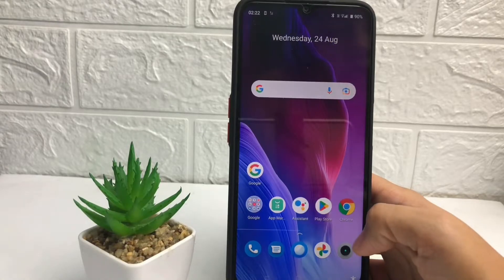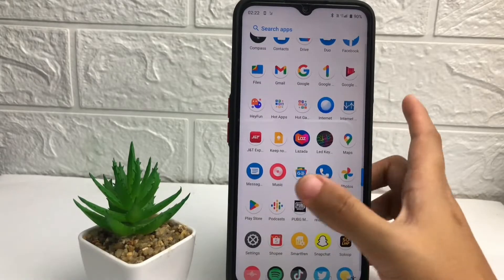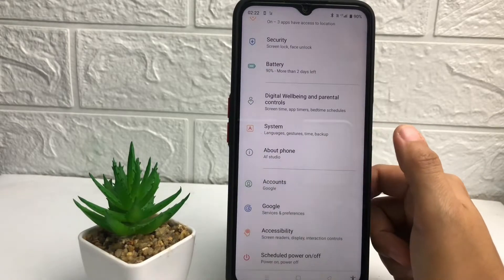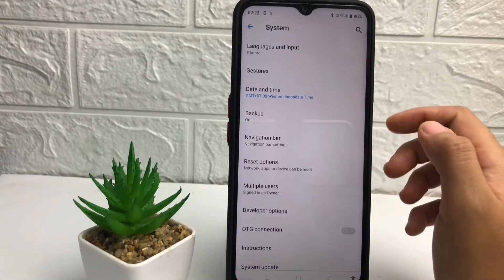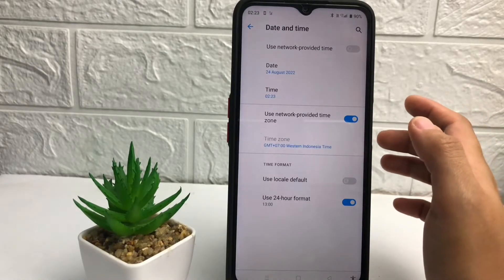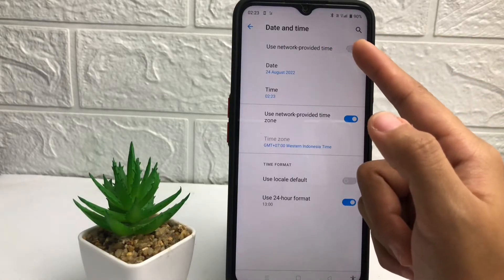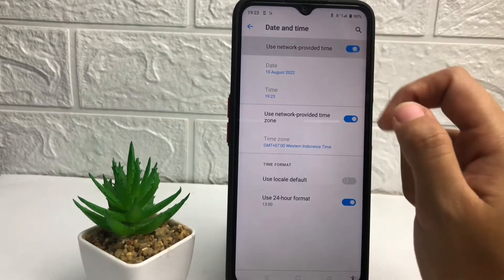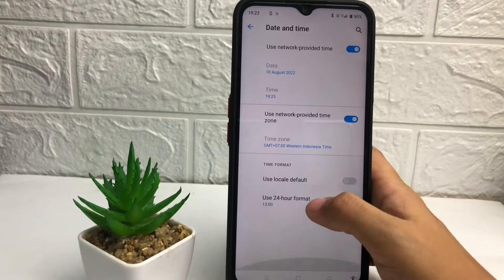How To Set Date And Time Automatically In Realme